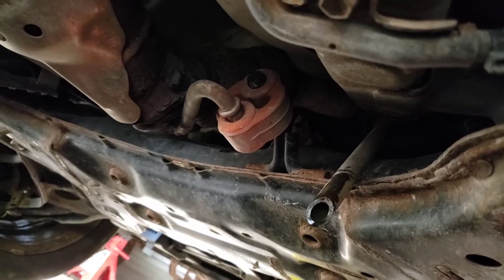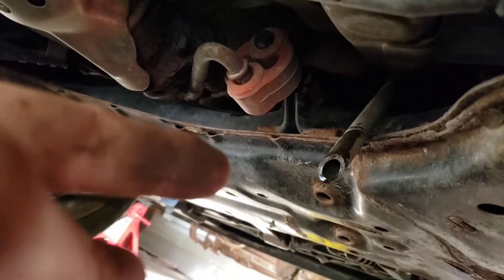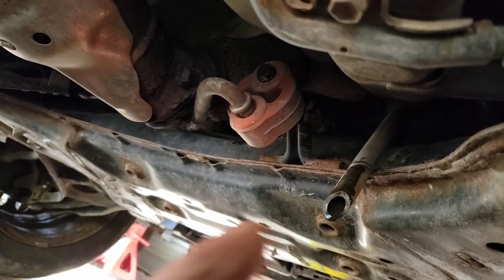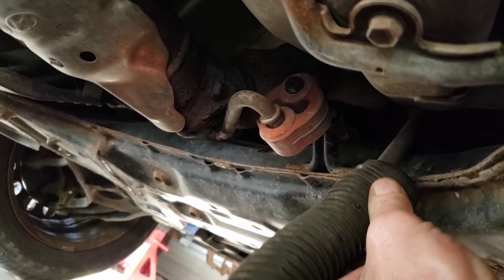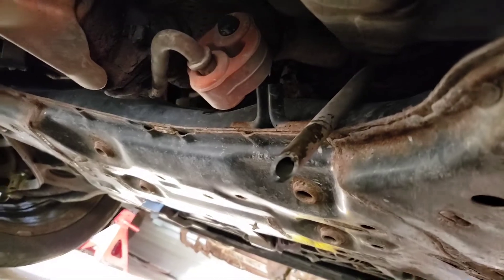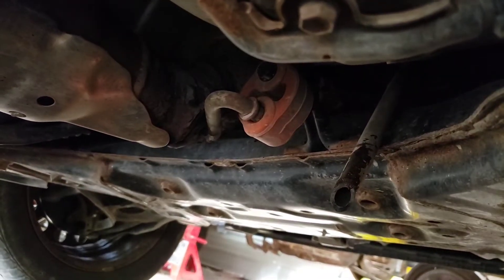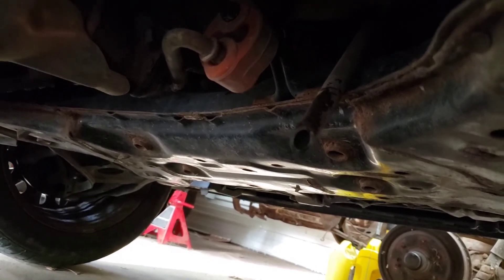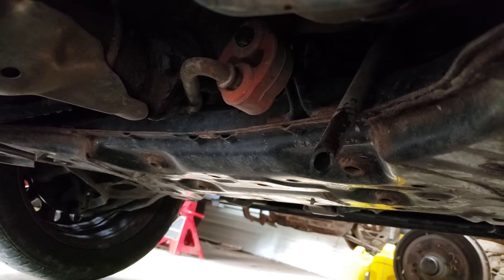2013 Hyundai Elantra Plugged AC Condenser Drain Hose Easy Fix!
Do you have water, not engine coolant, pouring onto your passenger side floor mat from behind your glove box? Here is the fix.